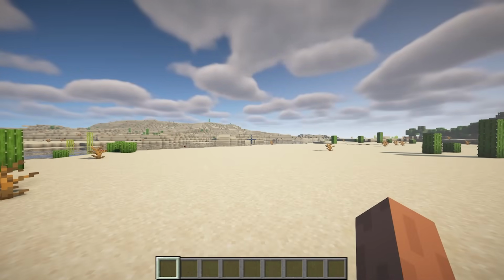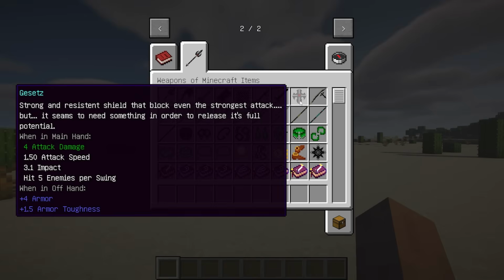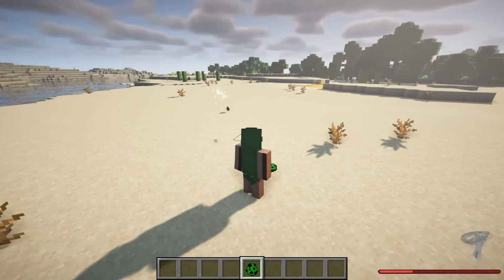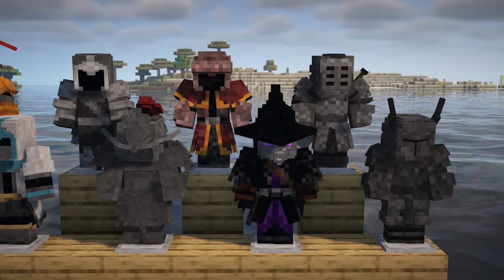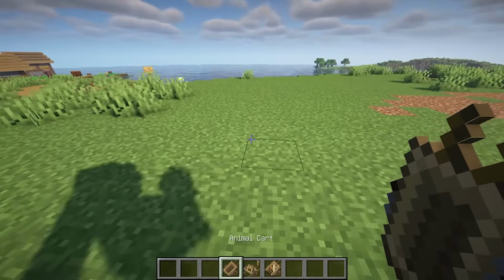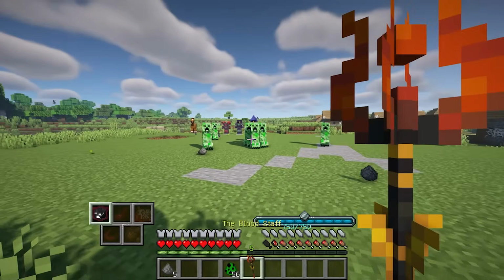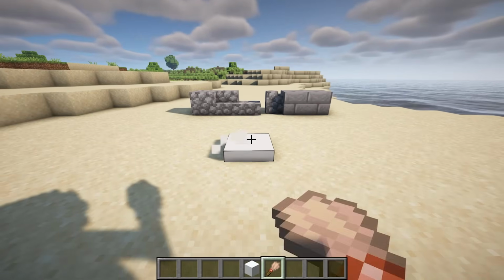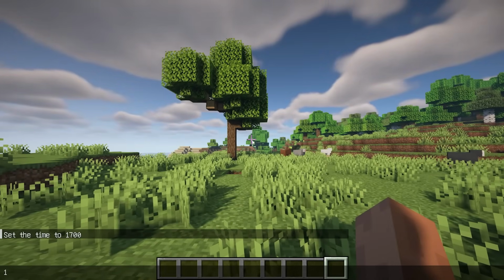20 NEW Minecraft Mods You Need To Know! (1.20.1, 1.18.2)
20 NEW Minecraft Mods You Need To Know! (1.20.1, 1.18.2)

Hey guys, my channel just got the membership feature! If you're into Resource Packs, Data Packs, and more Mods, consider joining. I'll be uploading related videos from time to time *^____^*

0:00 Weapons of Miracles - epic fight 1.18.2 (Forge)

7:27 [FORGE] soul like armors reworked  1.20.1 —— 1.18.2

8:12 Epic Fight 1.19.2 —— 1.12.2 (Forge)

8:26 qrafty's Jungle Villages 1.20.2 —— 1.19 (Forge and Fabric)

9:17 Villages&Pillages 1.20.1 —— 1.19.2 (Forge and Fabric)

9:49 Spooky Bats 1.20.1 (Forge and Fabric)

10:18 Cisco's Armoury 1.19.2 (Forge)

11:38 AstikorCarts Redux 1.20.2 —— 1.20 (Forge)

12:23 Underground Jungle 1.20.1 —— 1.19.4 (Forge)

13:12 LYIVX'S Furniture 1.19.2 (Forge)

14:06 Moons' Armory 1.19.2 (Forge)

14:46 Unearthed Journey 1.19.2 (Forge)

15:47 Lookin' sharp 1.20.1 (Forge and Fabric)

16:35 Create: Villagers - Explorers!! 1.20.1 —— 1.19.2 (Forge)

17:00 Useful Brush 1.20.2 —— 1.20.1 (Fabric)

17:53 qrafty's Japanese Villages 1.20.2 —— 1.19 (Forge and Fabric)

18:18 Ember's Kiln 1.20.1 (Fabric)

18:45 Moons' Weaponry 1.19.2 (Forge)

19:30 Effishiency 1.20.1 —— 1.19.2 (Forge)

19:46 Edgeless Chat Screen 1.20.2 —— 1.20 (Fabric)

🔔 Turn on the Bell TO get my latest content !!!

JEI
Text to speech provided by Microsoft Azure